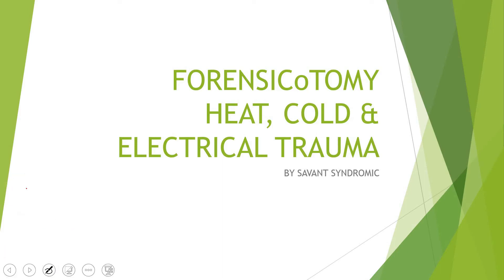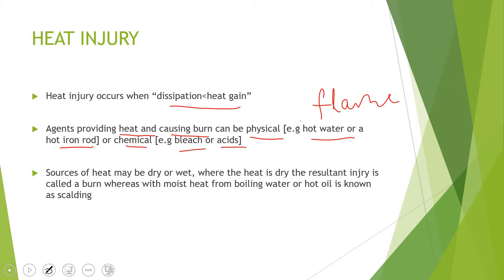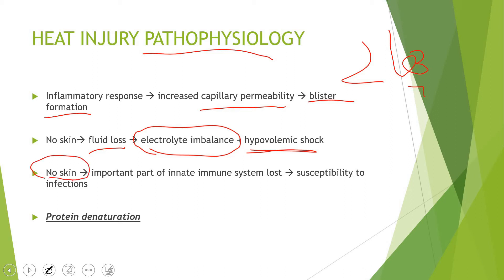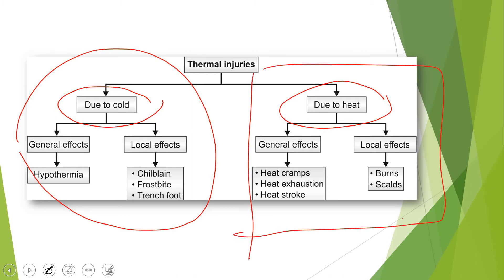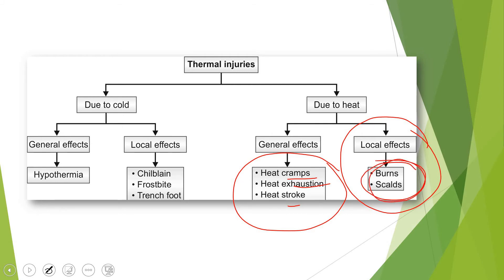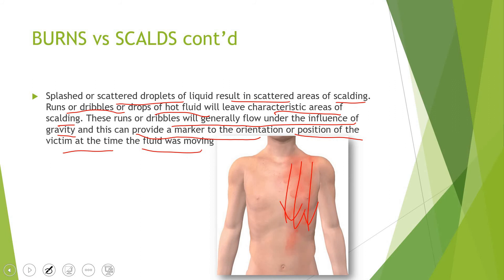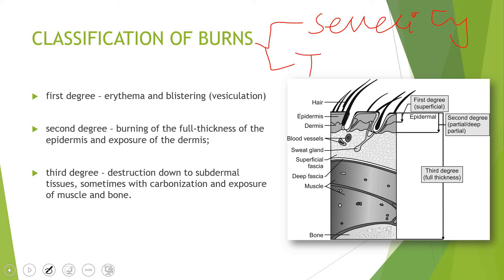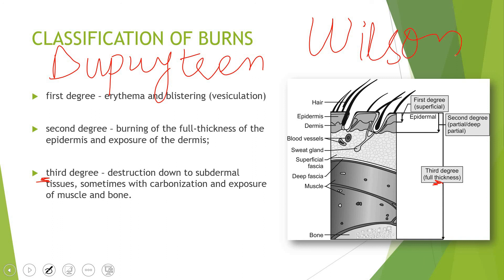Thermal Injuries Part I of III [Heat trauma]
Ur opinion matters
Thanks =)